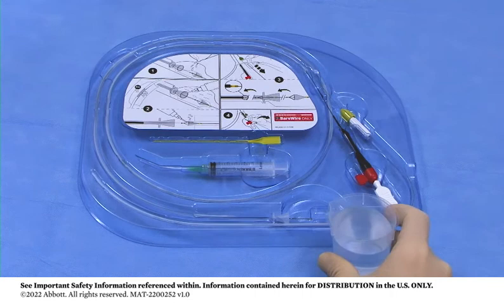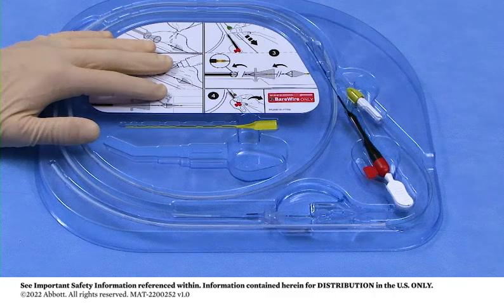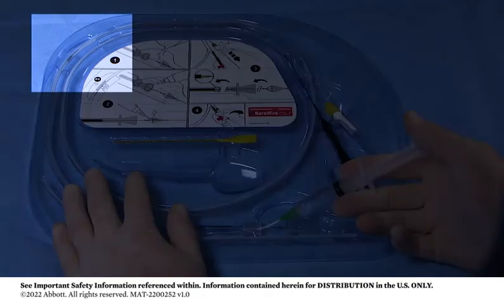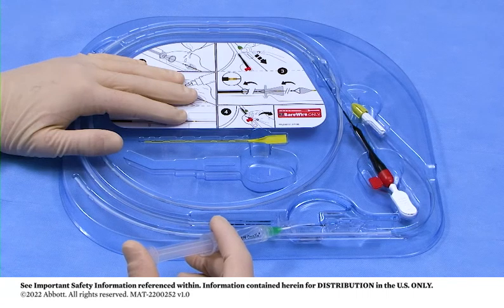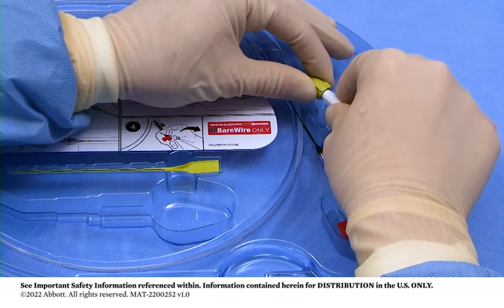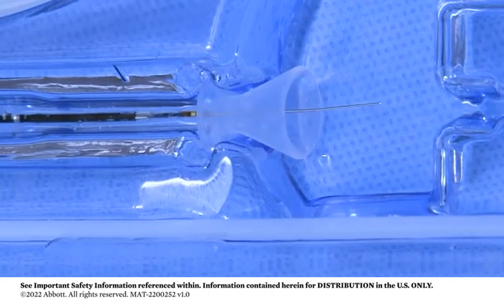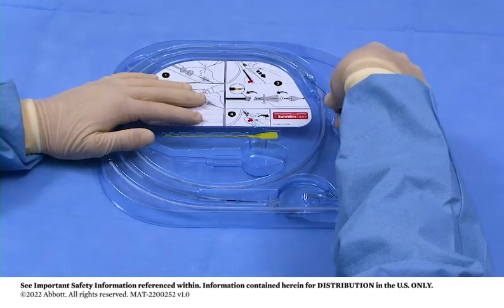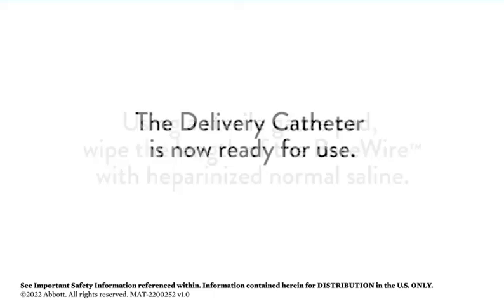Device Preparation | Emboshield NAV6™ Embolic Protection System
Learn the steps to prepare the Emboshield NAV6™ Embolic Protection System by properly loading the filtration element into the RX Delivery Catheter.